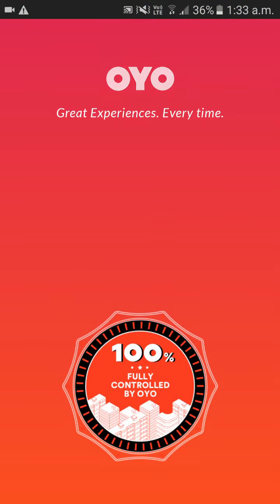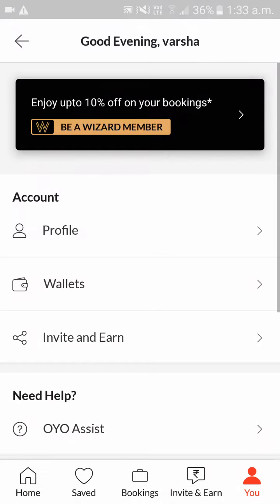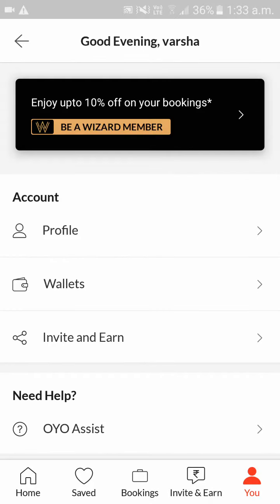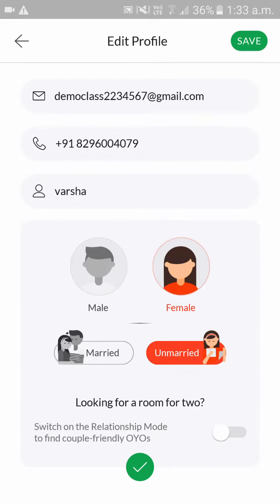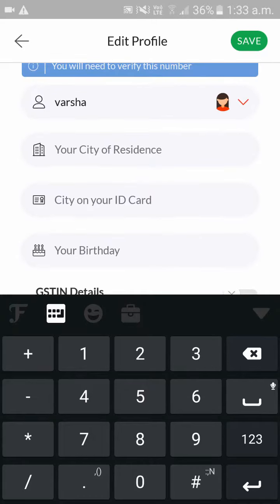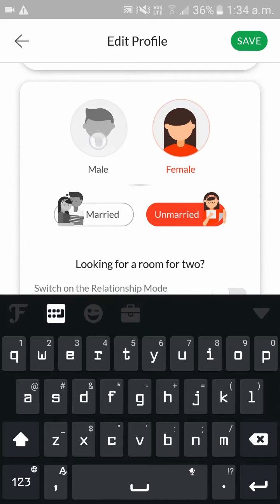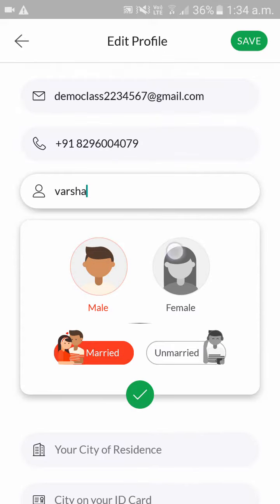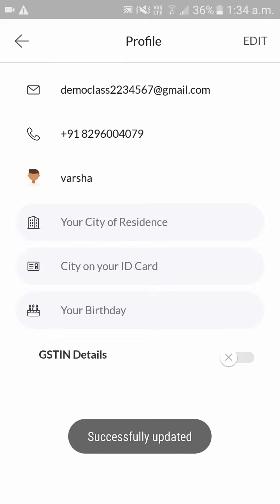How to Change OYO Profile Information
how to change oyo profile information,how to change oyo name,how to change oyo phone number,how to change oyo email id,how to change oyo date of birth,how to change oyo profile picture